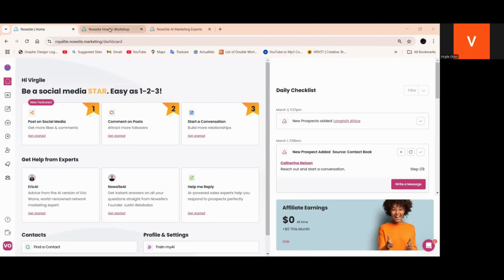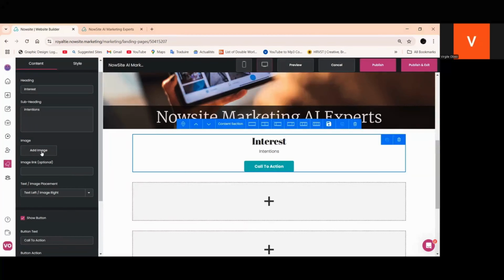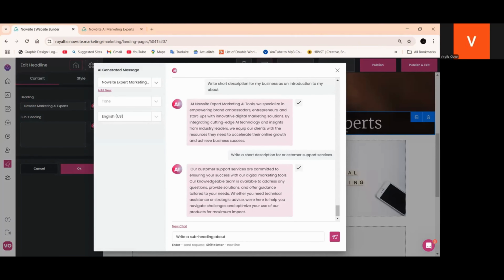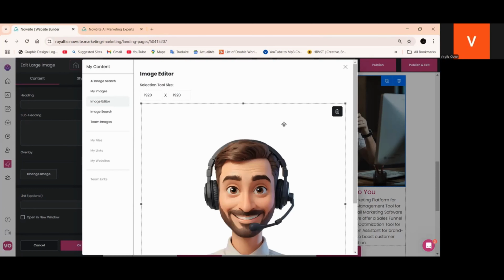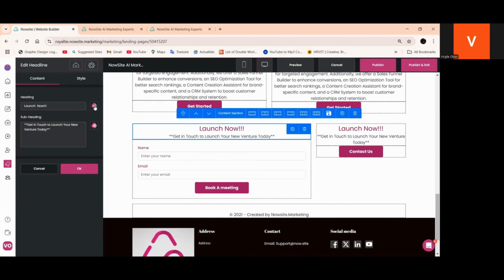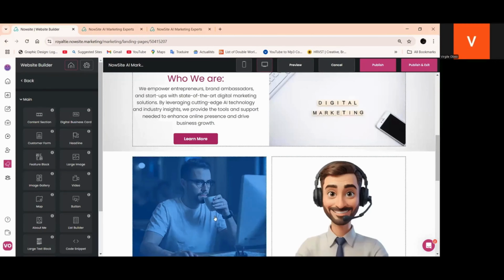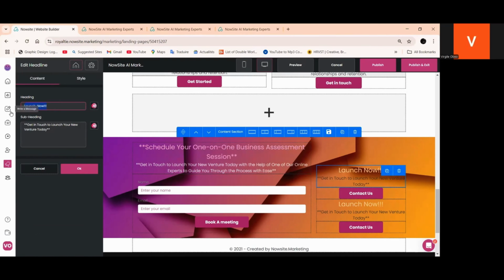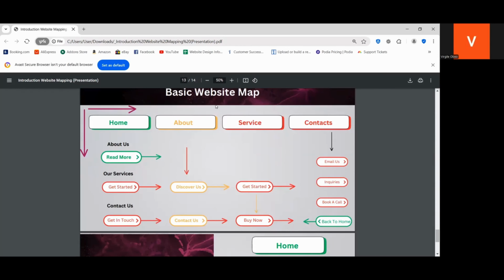How To: Website Template updates (Part III)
In the third part of our case studies, we dive into the intricacies of website architecture and mapping.

Website architecture refers to the strategic organization and structuring of a site's content, acting as a blueprint that facilitates user-friendly navigation

Unlock Your Website's Potential: 3-Part Workshop on Template Mastery Take your online presence to the next level! Join us for a hands-on 3-part workshop series where you'll learn how to update and optimize website templates with confidence and ease. Whether you're crafting a new site or revamping an existing one, this series will equip you with the skills to create a standout website. What to Expect: Part 2: Advanced Editing & Design Best Practices Learn how to make your website visually stunning with advanced editing tips, responsive design techniques, and best practices for user experience. Led by Virgile Obeo, our expert Marketing Coach, this session sets the foundation for building a polished, professional website. Don't miss this chance to gain practical skills and actionable insights.